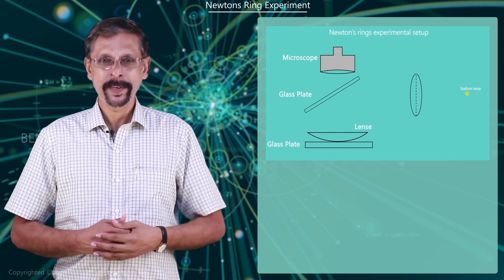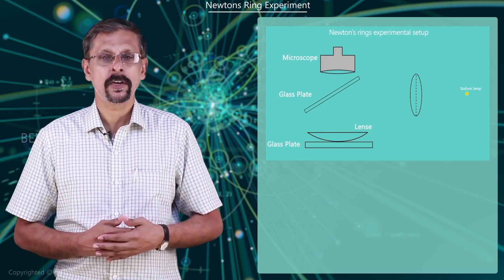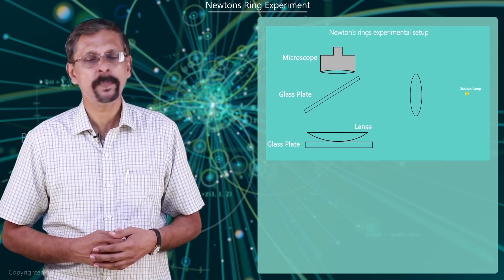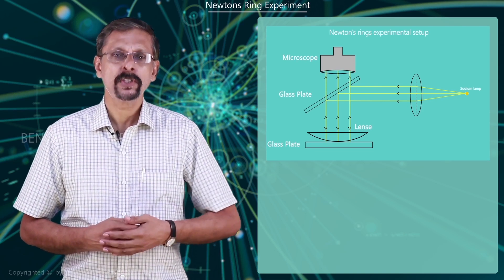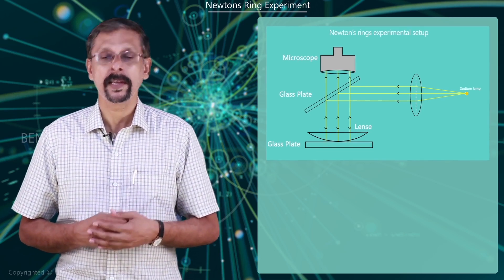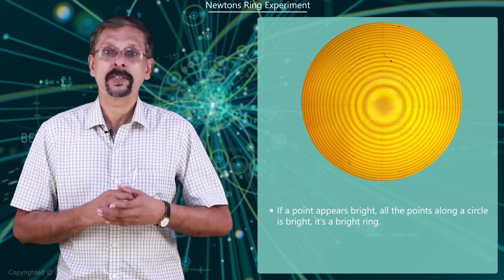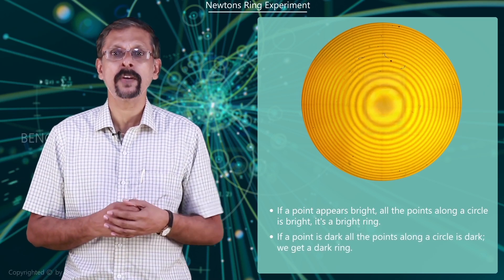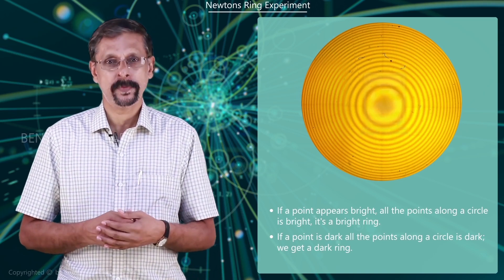Newton's Ring Experiment | Engineering Physics | Benchmark Engineering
Newton's Ring Experiment | Engineering Physics video lectures